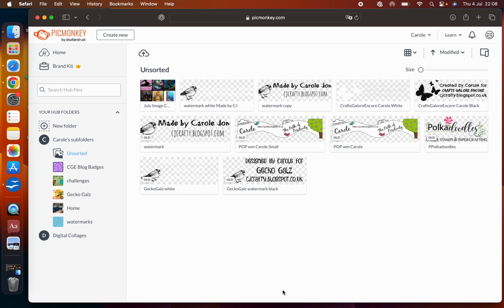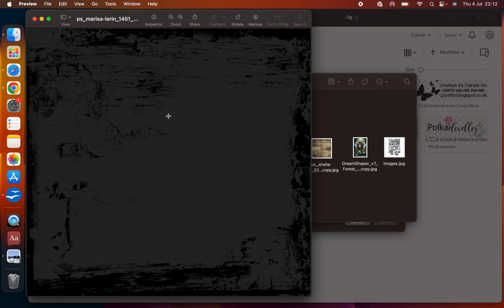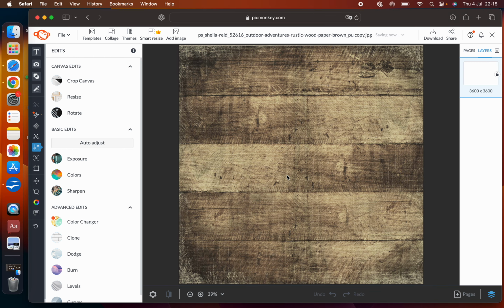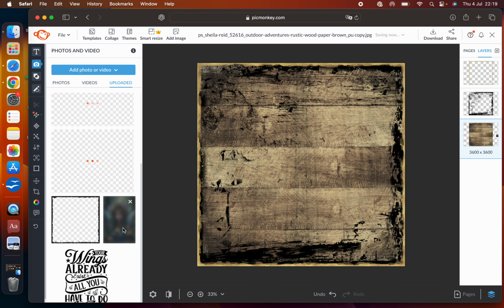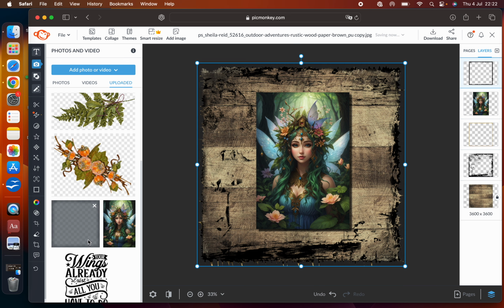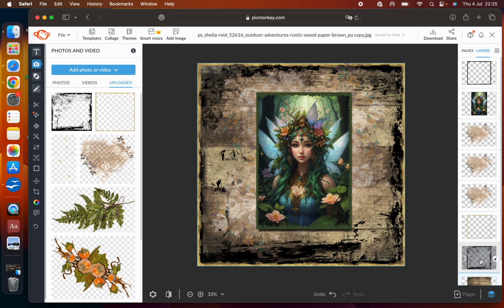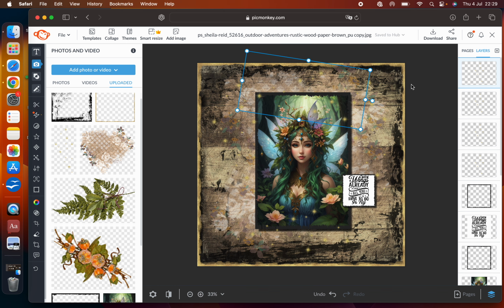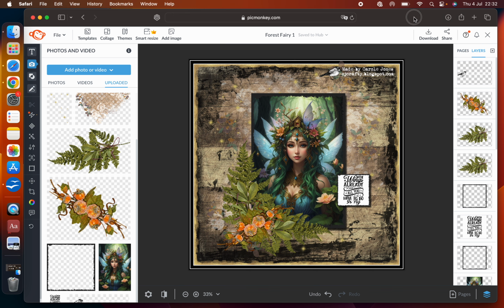Creating a digital collage/scrapbook page in PicMonkey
Watch how I add elements to a background to create a digital scrapbook page using PicMonkey.